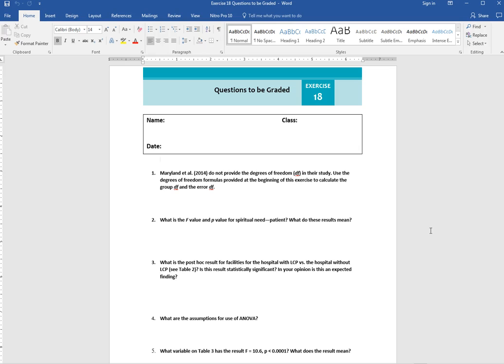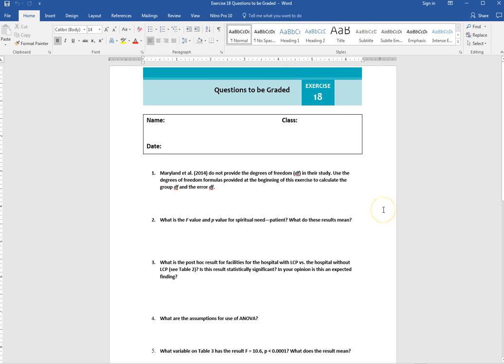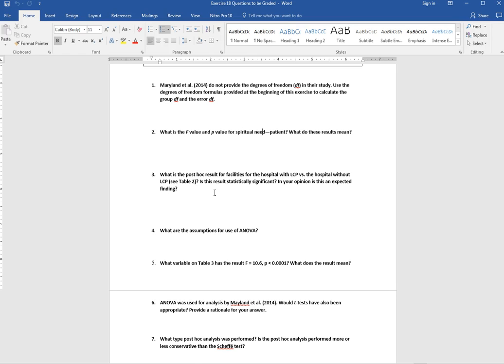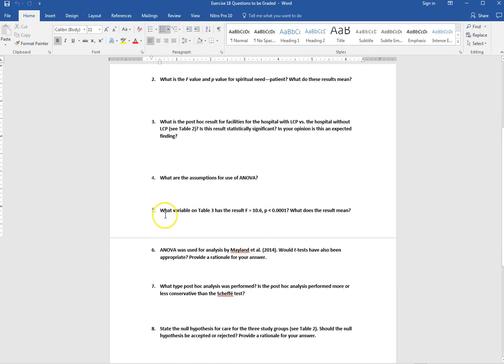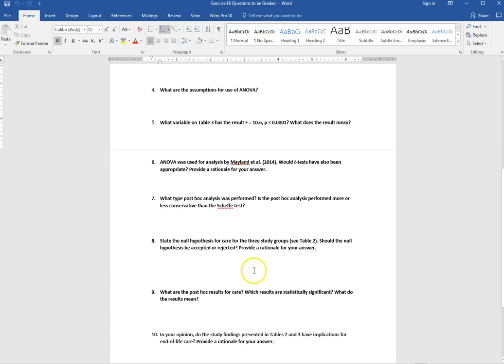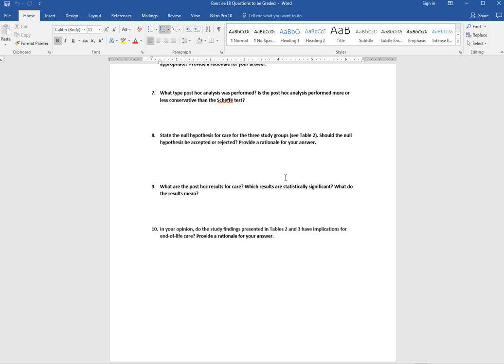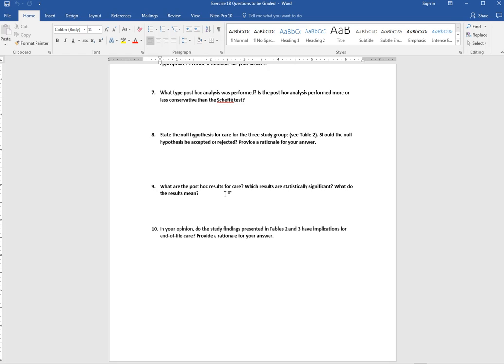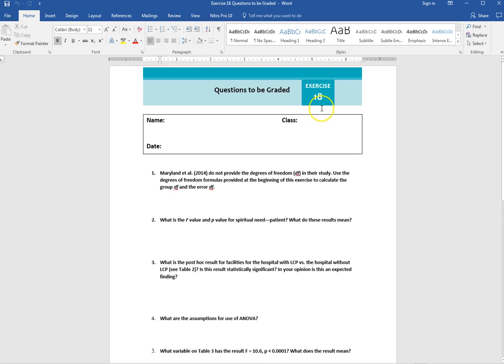GCU HLT 362V: Module 4 Exercise 18 instructions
GCU HLT-362v; Instructions for completing module 4 exercise 18.

ANOVA workbook assignment.